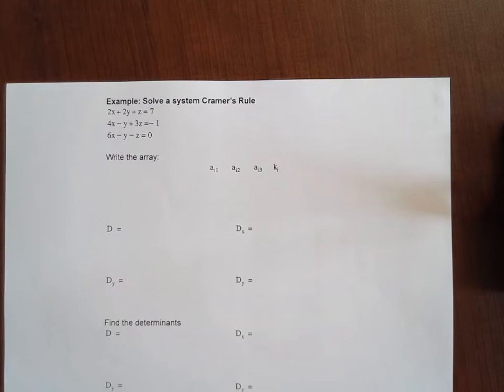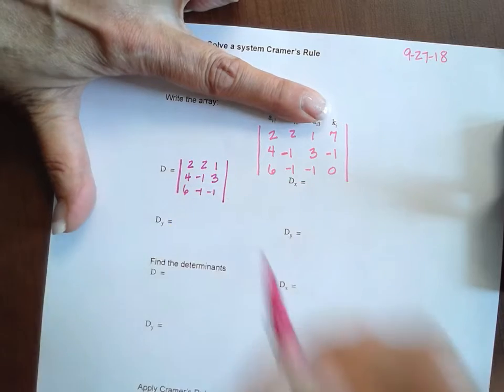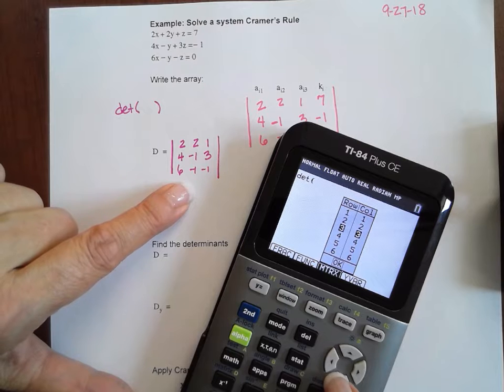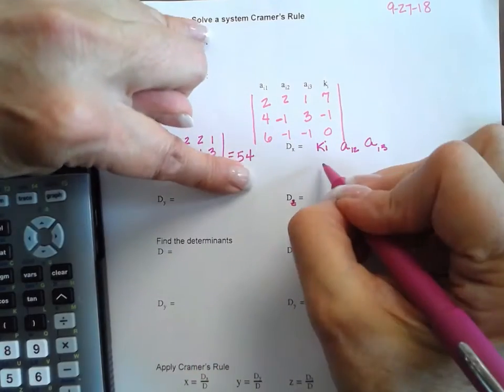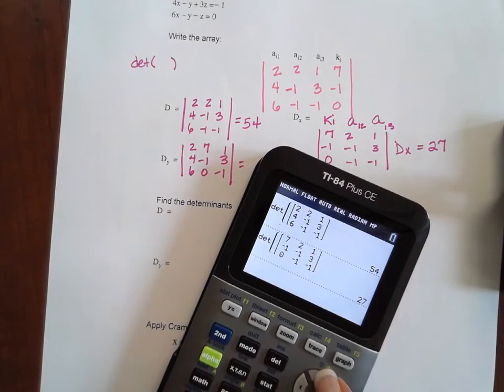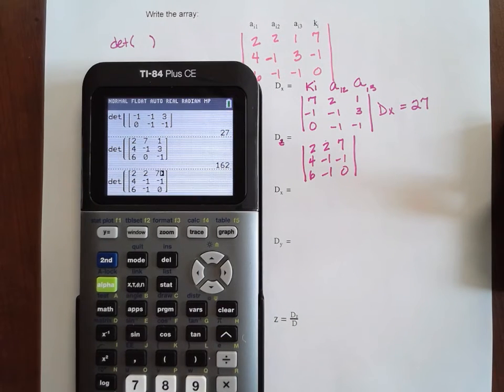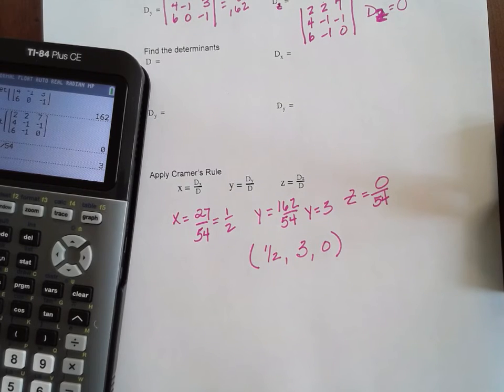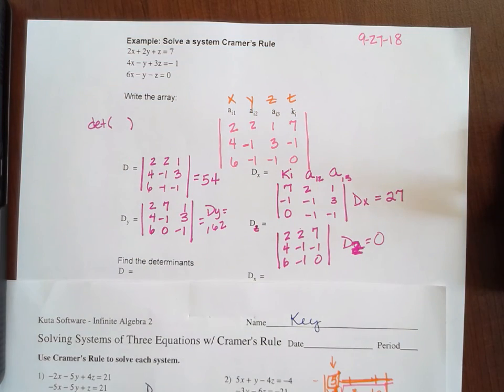1.6 3x3 Cramers Rule Notes & Video